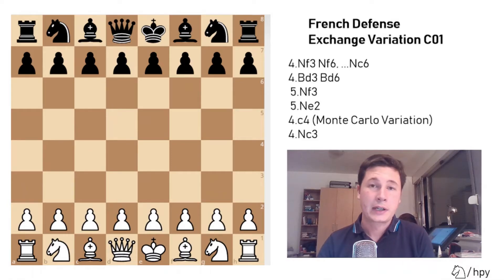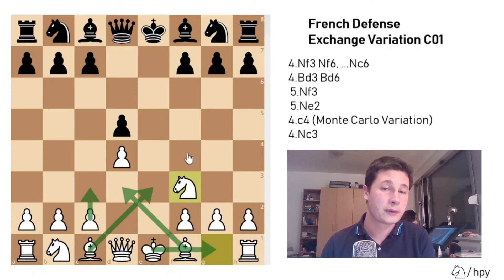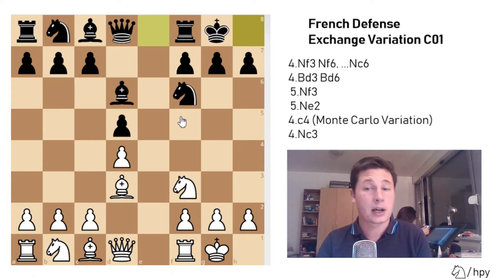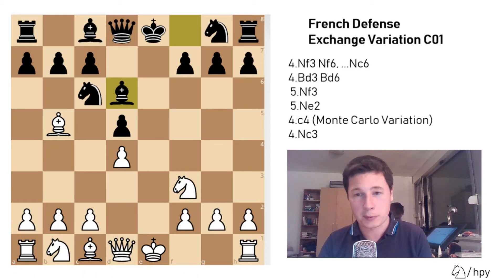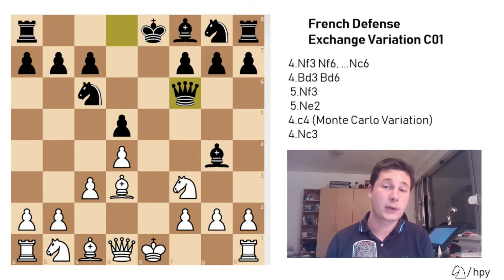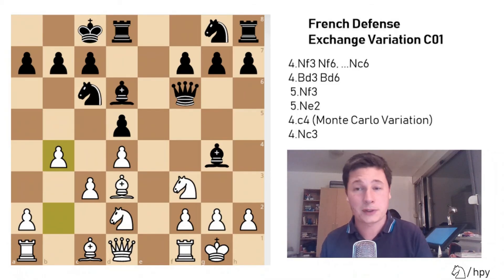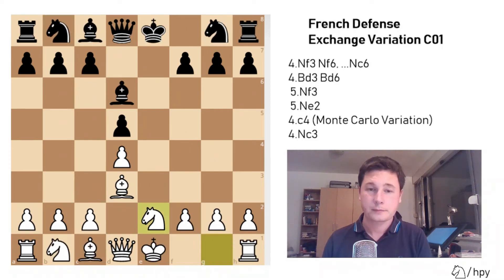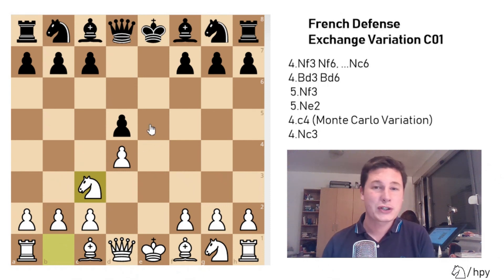Exchange Variation of the French Defense (C01) ⎸Chess Openings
Do you want daily training exercises?

The Exchange French is considered to be one of the dullest openings, but it could lead to very interesting attacking positions if you decide to deviate from the main lines.

Watch this video for an introduction to the French Defense, basics, opening principles and main variations

French Defense C01 – Exchange Variation

The variation starts after the opening moves:

1.e4 e6 (the French Defense)
2.d4 d5
3.exd5 (entering the Exchange Variation) …exd5

If neither side decides to deviate from the main, most solid and precise opening plans the position is likely to end in a draw, which is why the Exchange French is “frowned upon” by many. The reason for this is a symmetrical pawn structure and a similar attacking plan for both players. There are, however, interesting deviations for white and for black which could lead to volatile, double-edged positions. The variation can continue in several ways:

4.Nf3 This is the main line. White is going for a normal development plan of Nf3, c3, Qc2, Bd3, Be3 (or f4, g5) and castles short, preparing to put pressure on the h7 pawn and black’s king position. Black is most likely going to play symmetrically with Nf6, or he can continue with 4...Nc6, which can lead to far more interesting lines with opposite side castling.

There are three sidelines white could choose on move 4. Each is less precise than Nf3, but they can all be used as a surprise weapon against an opponent who will most likely expect the main line.

4.Bd3 Bd6
 5.Nf3
 5.Ne2
4.c4 (Monte Carlo Variation)
4.Nc3